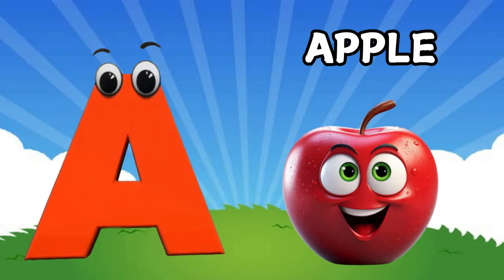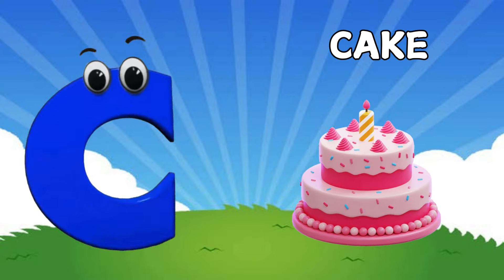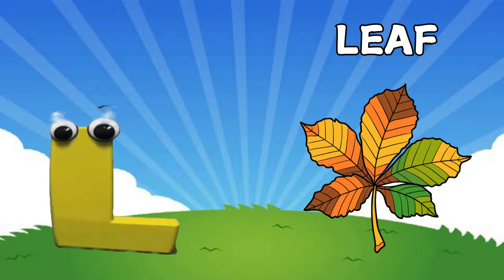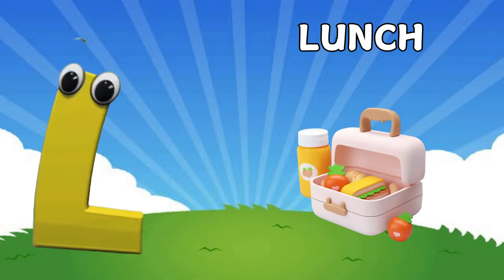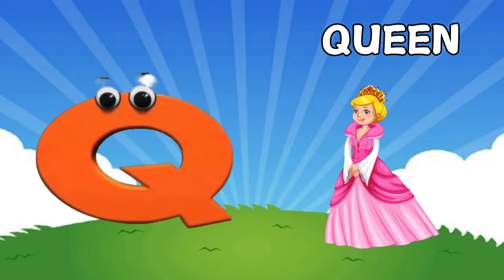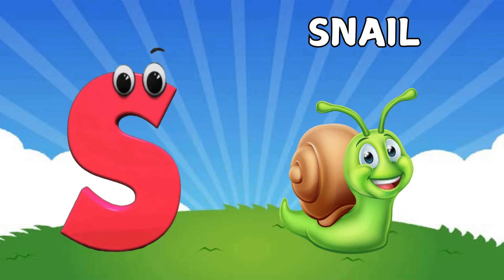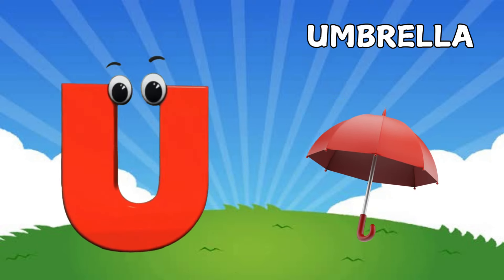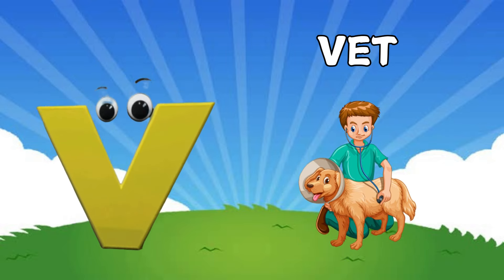Alphabet Song For Preschoolers | Abc Song Learn The Alphabet | Phonics Song Nursery Rhymes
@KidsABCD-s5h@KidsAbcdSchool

1. toddlers learning videos
2. educational videos for 5 year olds
3. learning videos for toddlers
4. kindergarten learning videos
5. kindergarten learning videos reading english
6. kids a to z reading
7. Kids learning Videos for 5 years
8. preschool learning videos for 3 year olds Nursery rhymes in English